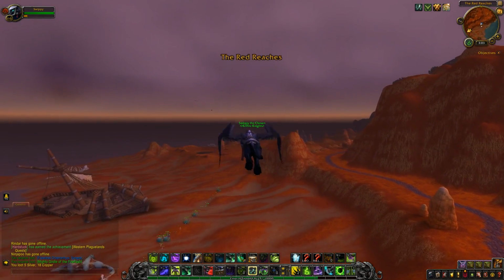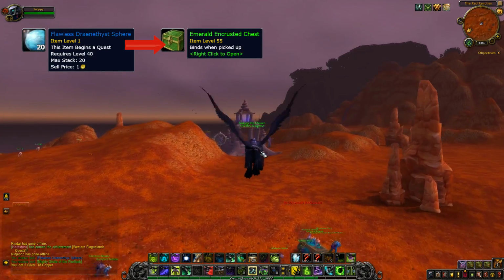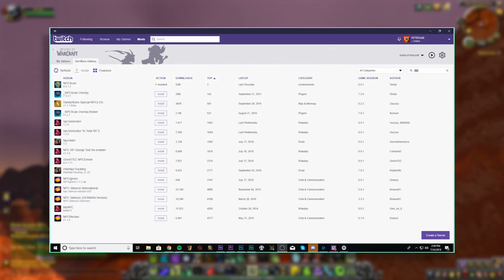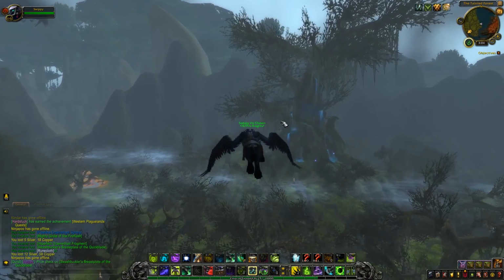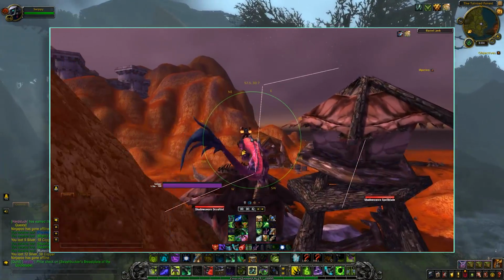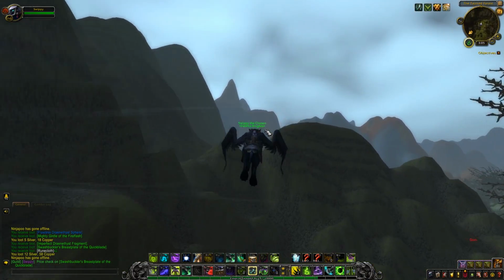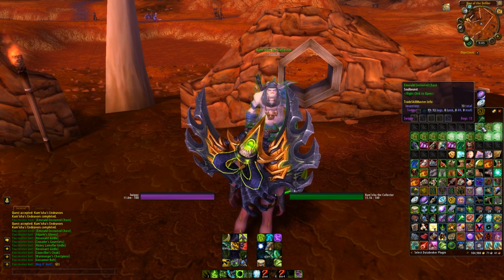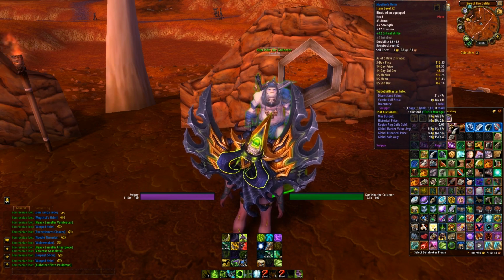BLASTED LANDS RARES | Fundamental Gold Farming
Blasted Lands rare farming is one of the foundational transmog farm in world of warcraft. War Mode has made it better, sure, but today we're looking at its current viability and whether it's better left forgotten.
Recommended Videos
Add me!